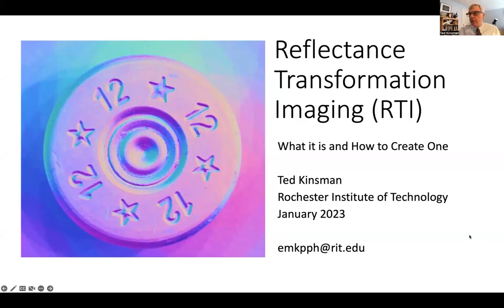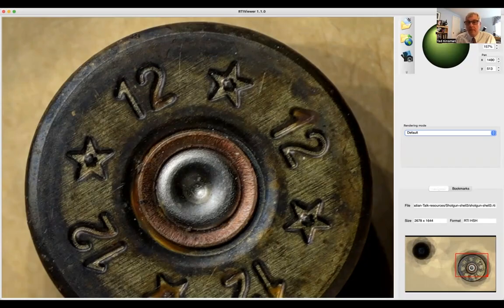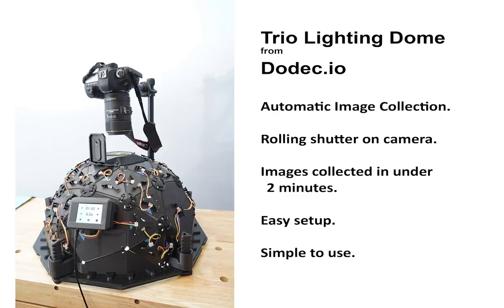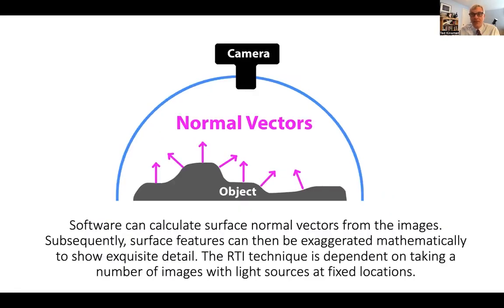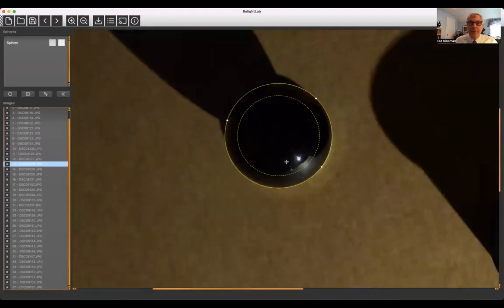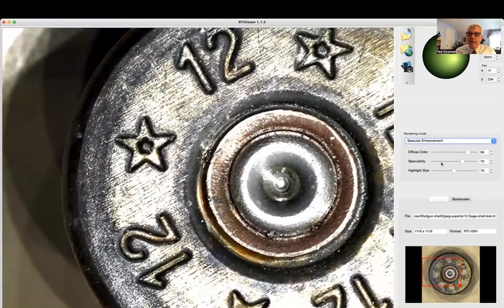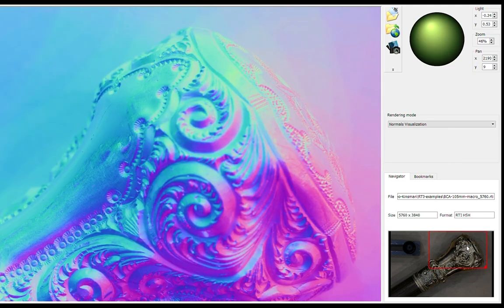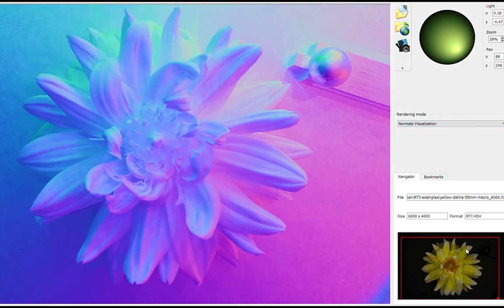Reflectance Transform Imaging (RTI)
What Reflectance Transformation Imaging - How to make an RTI file and how to view one.